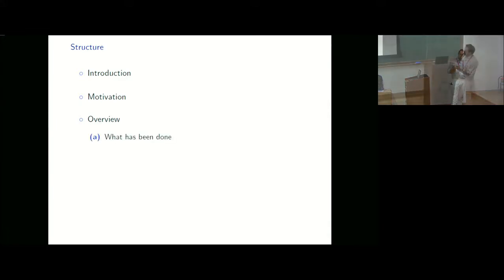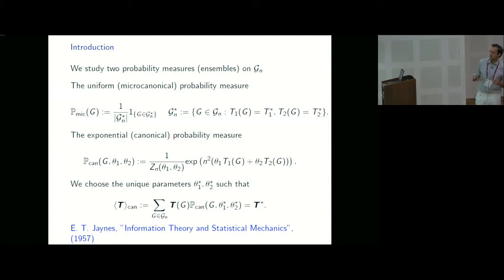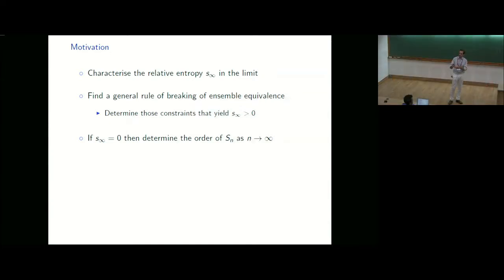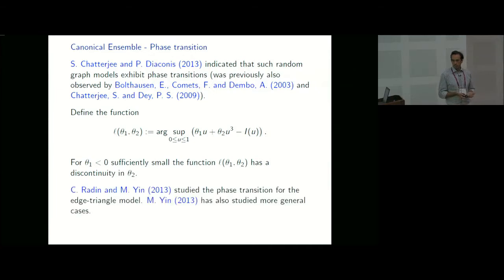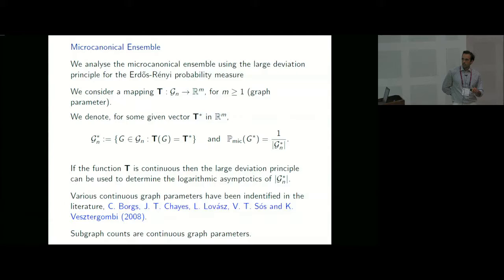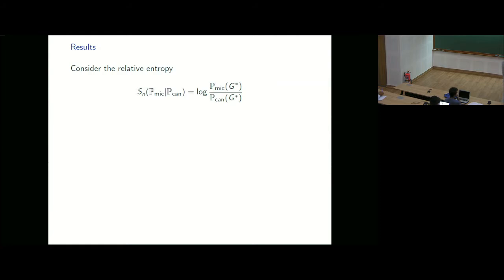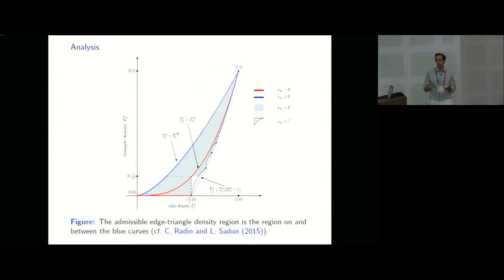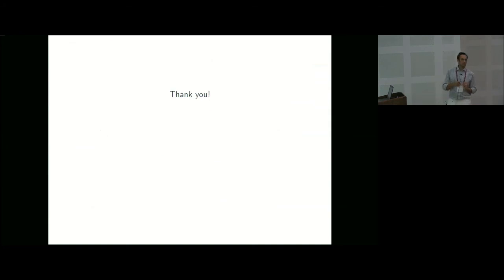Breaking of Ensemble Equivalence in dense random graphs by Nicos Starreveld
0:00:00 Large deviation theory in statistical physics recent advances and future challenges
0:00:08 Breaking of Ensemble Equivalence in dense random graphs
0:00:44 Structure
0:01:41 Introduction
0:11:01 Motivation
0:12:05 Canonical Ensemble
0:16:45 Canonical Ensemble - Phase transition
0:18:03 Intermezzo - Graphons
0:21:07 Microcanonical Ensemble
0:23:17 Analysis - Reminder
0:24:08 Relative Entropy
0:26:47 Contribution
0:28:30 Results
0:30:23 Analysis
0:33:58 Future work
0:39:13 Thank you!
0:39:19 Q&A